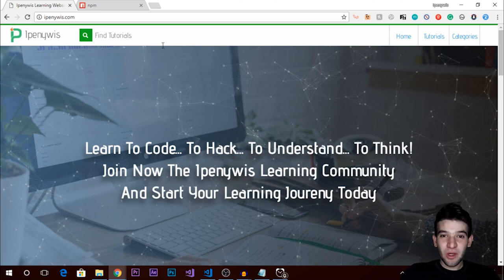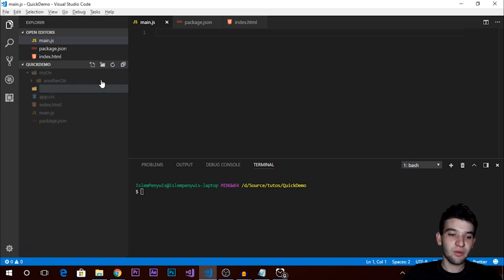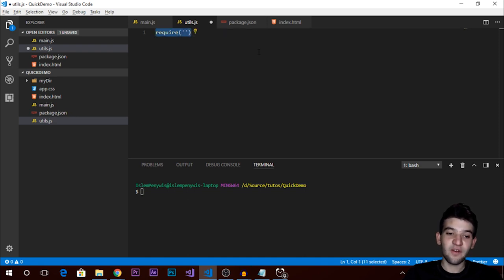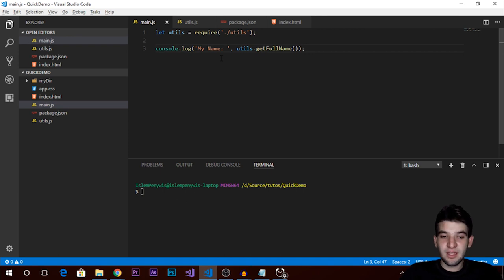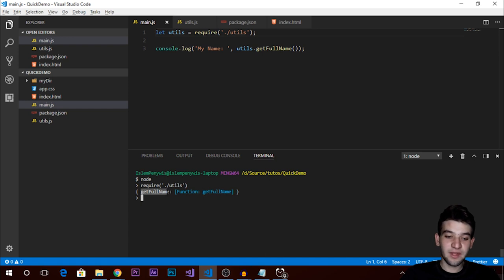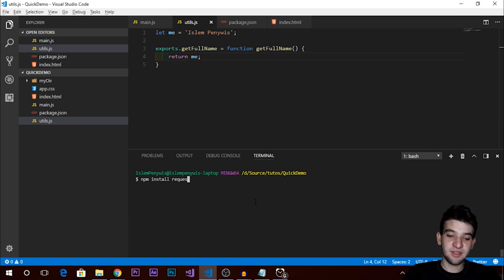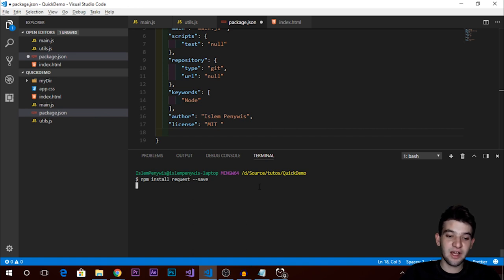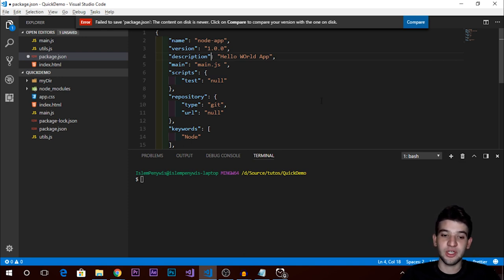Node.js How Modules Works & NPM #02